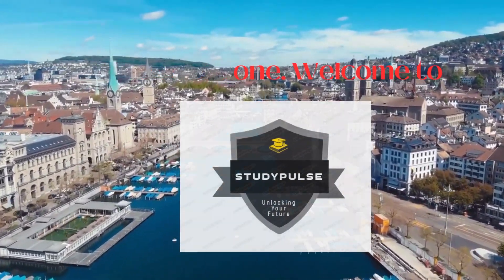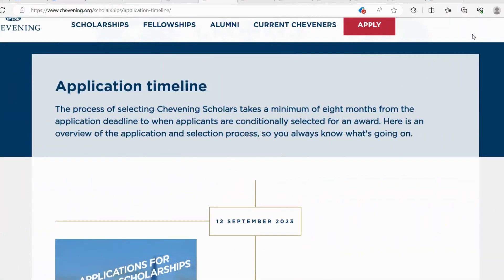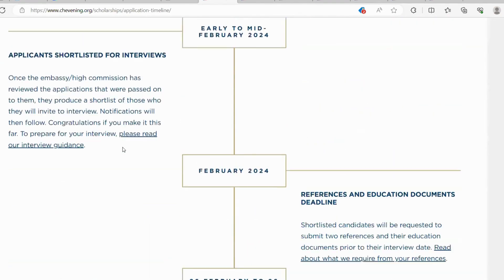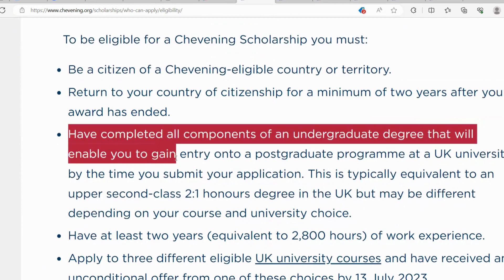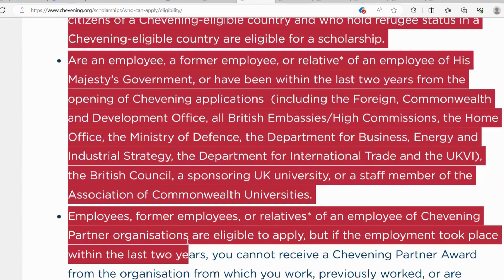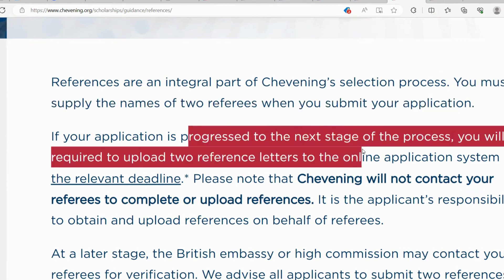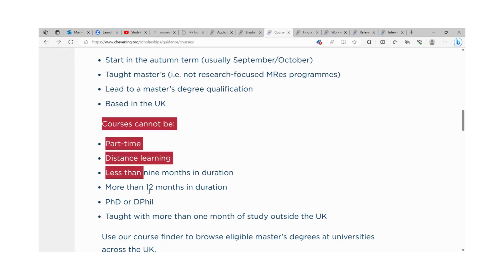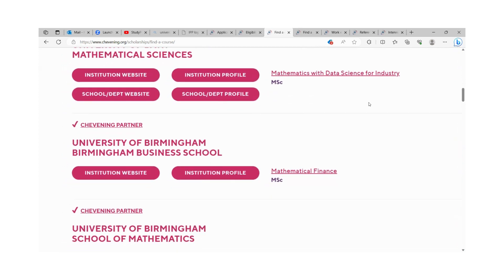No Student pays tuition in UK with this Scholarship||Covers Travel Cost || All Steps covered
Welcome to STUDYPULSE's Chevening Scholarship Journey! 🌍✈️ Join me as I embark on an incredible adventure fueled by curiosity, learning, and cultural exchange.  From exploring new academic horizons to forging global connections, this channel will be your window into the world of Chevening. 📚🌏

Scholarships in the UK
UK study opportunities
Work and study in the UK
Financial aid for students in the UK
UK student grants
Part-time work for students in the UK
UK university scholarships
Career opportunities in the UK
Student employment in the UK
Funding for education in the United Kingdom
UK government scholarships
International student scholarships in the UK
Work-study programs in the UK
Higher education funding in the UK
UK student finance tips
Scholarships for international students in the UK
Work opportunities for graduates in the UK
UK student job market
Grants for UK students
Student finance advice for the UK